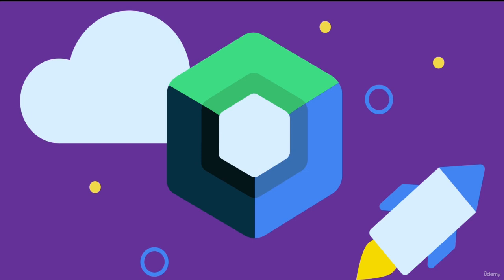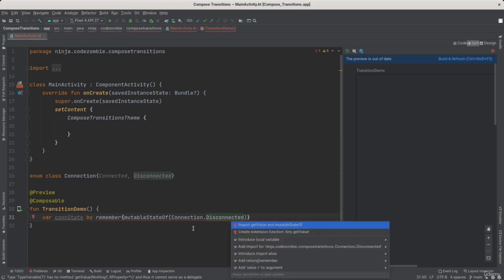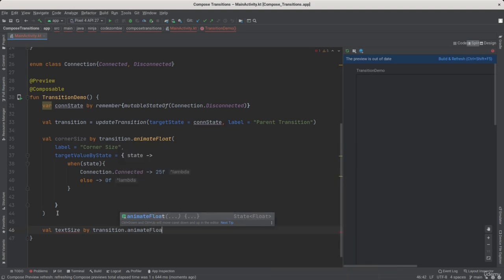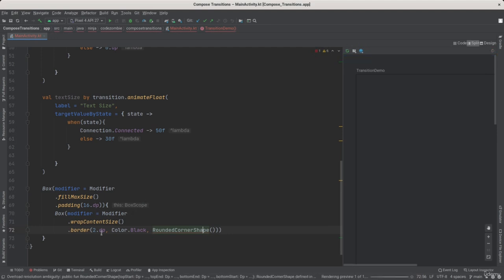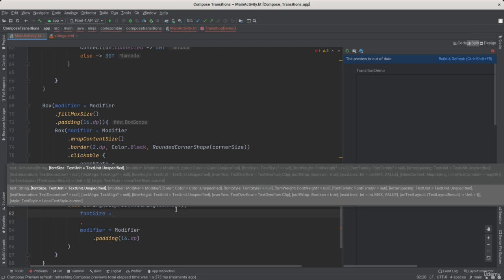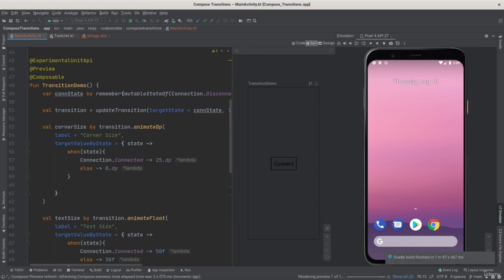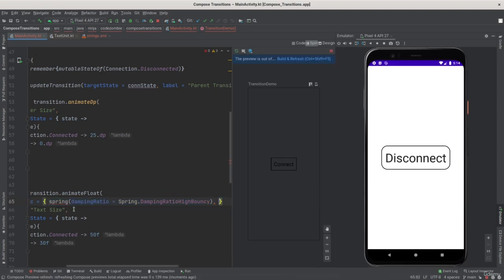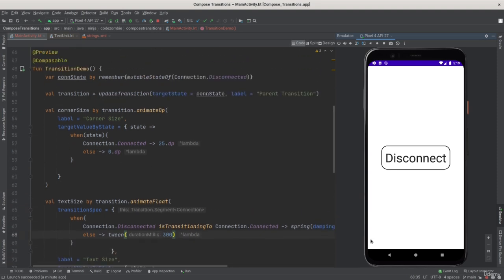Section 8 - Transitions